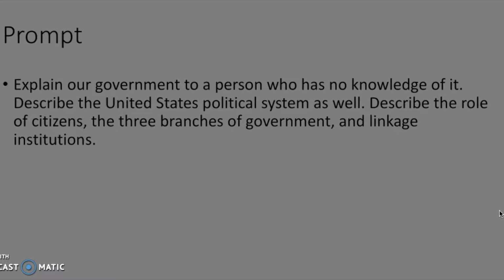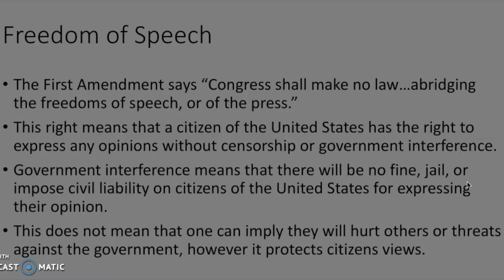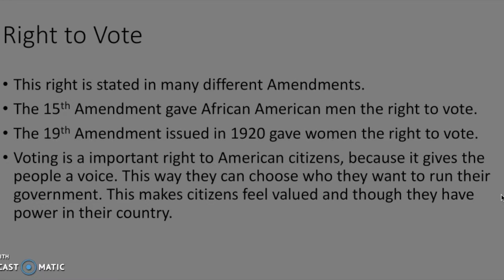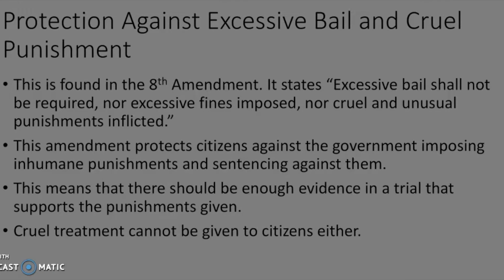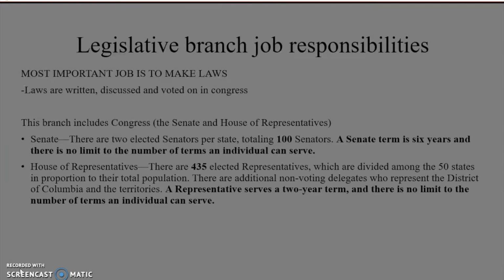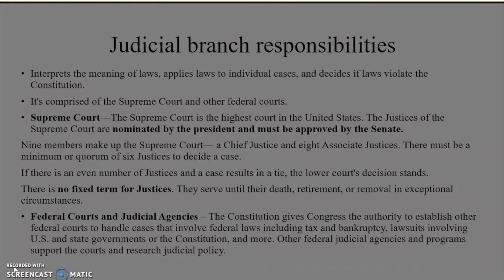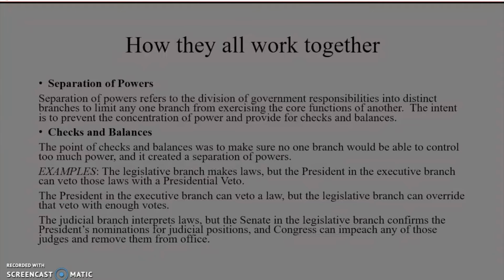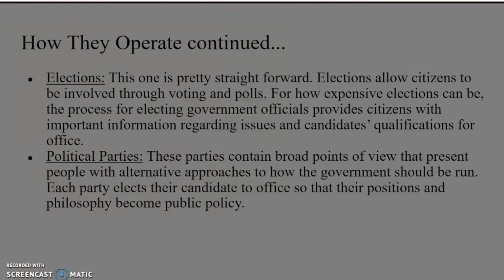POL 101 Final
EKU FALL 2018 POL 101 FINAL